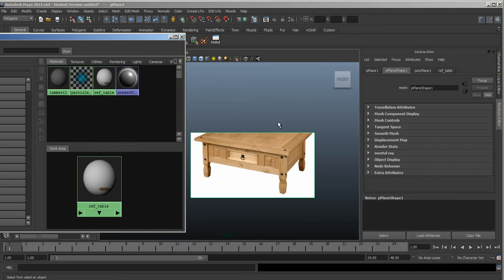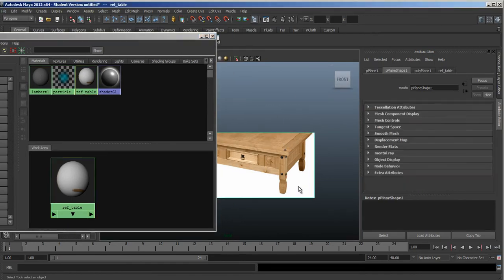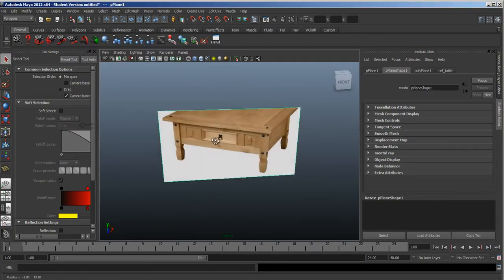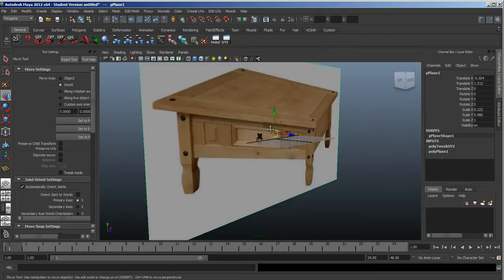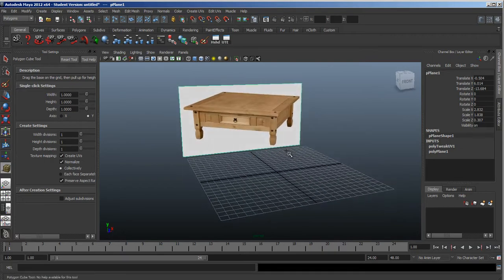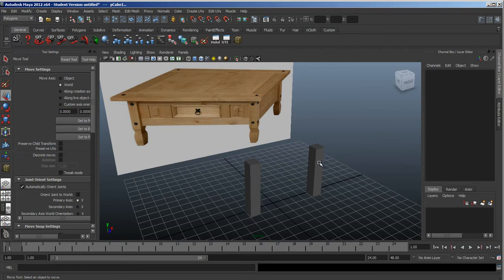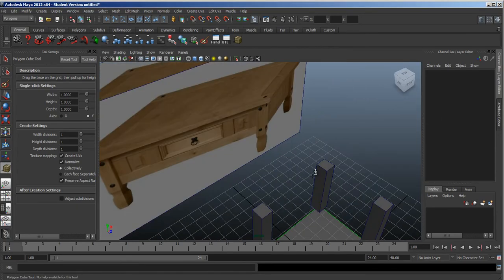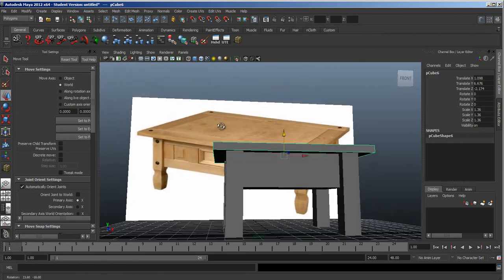03_modeling1_basic shapeOfTable